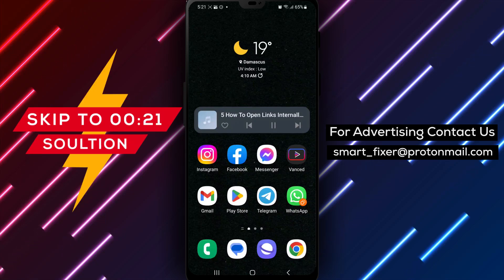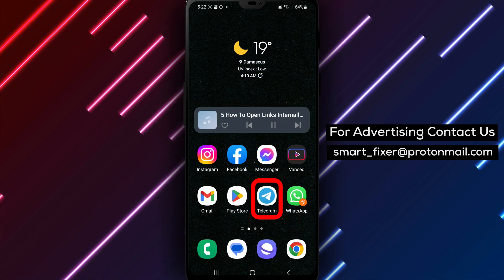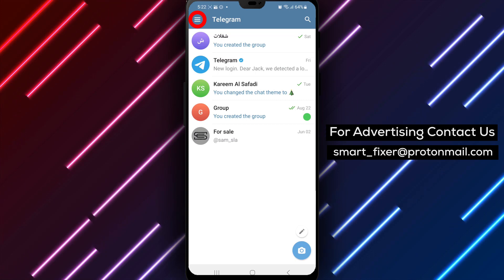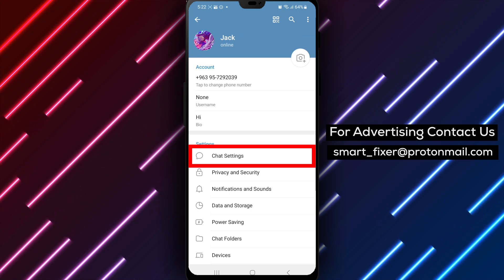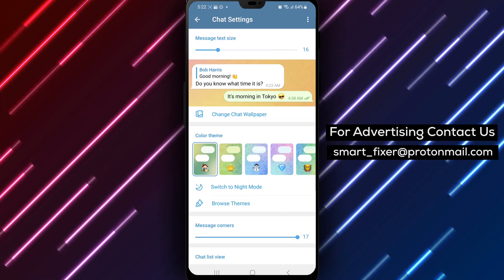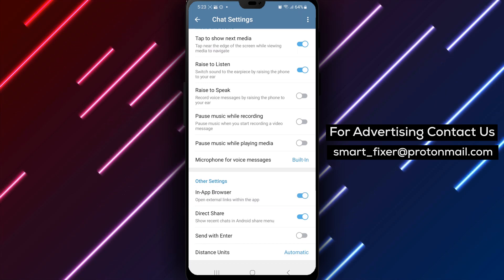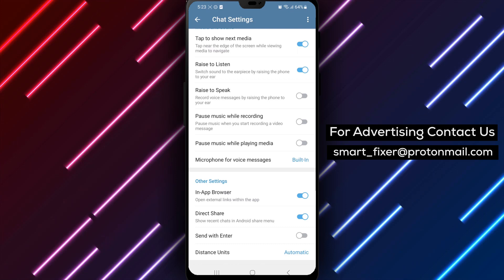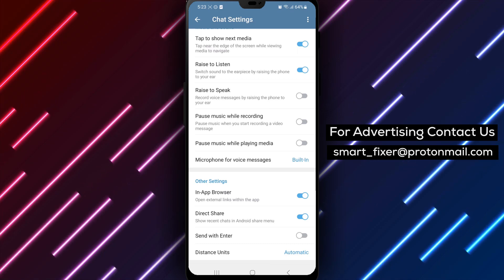How To Open Links Internally In Telegram - Full Guide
Discover how to open links internally in Telegram with our full guide. Follow these steps to seamlessly browse web content within the Telegram app:

1. Open Telegram
2. Tap on the three stacked lines in the top left corner
3. Tap on "Settings"
4. Tap on "Chat Settings"
5. Scroll down to the "Other Settings" section and turn on the "In-App Browser" option

Join us in this tutorial as we walk you through the process of opening links internally in Telegram. By enabling the in-app browser, you can conveniently access web content without leaving the Telegram app.